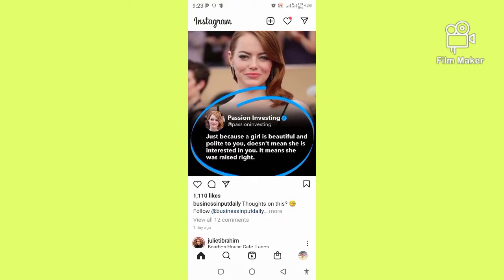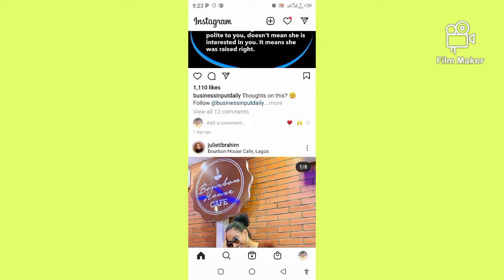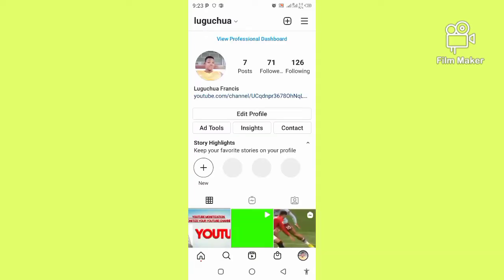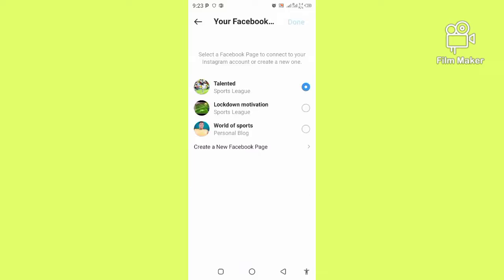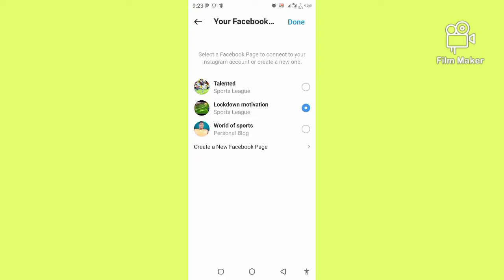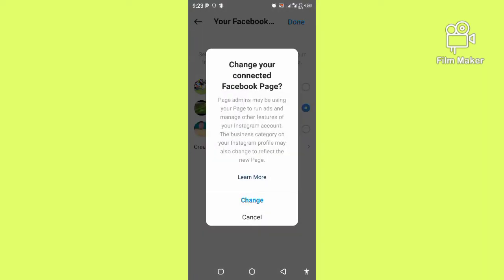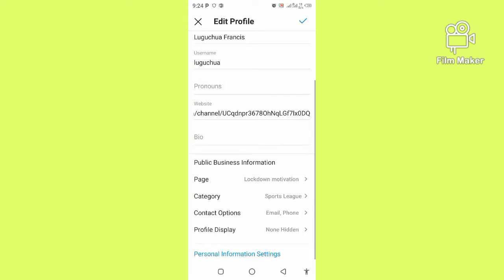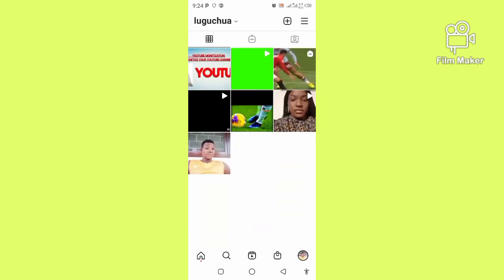HOW TO DEACTIVATE INSTAGRAM ACCOUNT TEMPORARY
to get more subscribers, more views and likes within a short time for free.